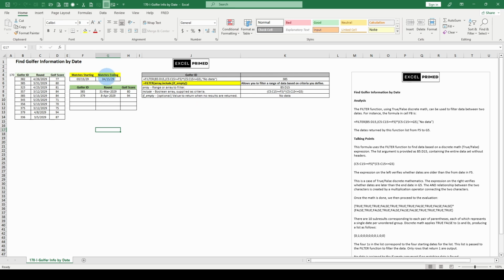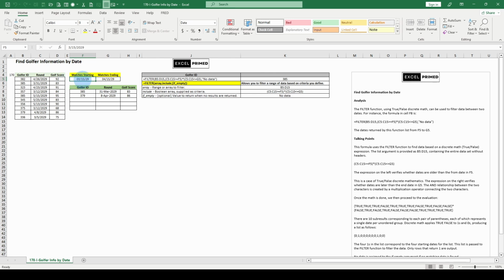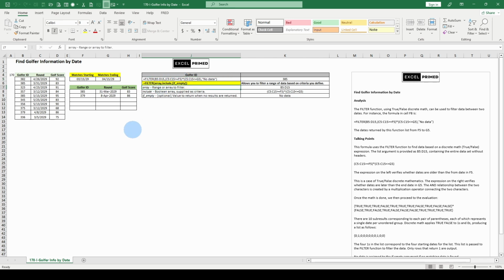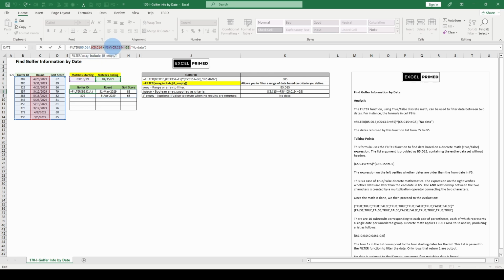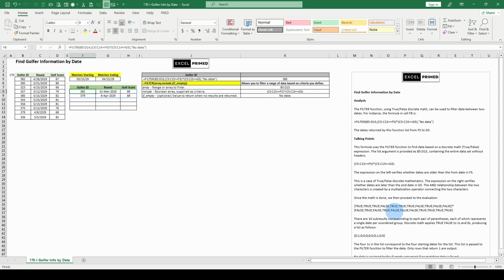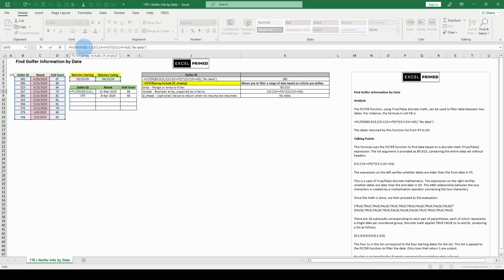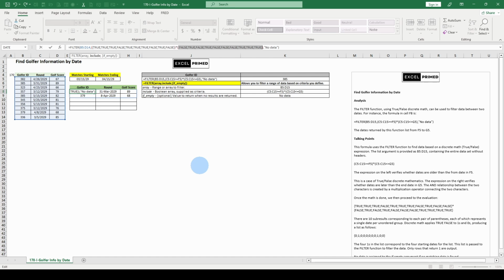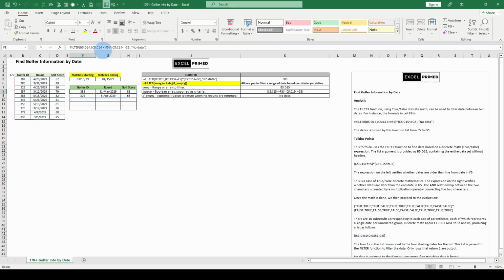How To Filter Excel Data By Date Without Breaking Formulas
Want to instantly find which golfers played between two dates? Learn how to filter Excel data with precision using TRUE/FALSE logic and date criteria.

In this Excel video, you'll learn how to use a function called FILTER to find specific information about golfers based on dates.

Imagine you have a list of golfer data with their play dates and scores.

The FILTER function helps you pick out the golfers' data that falls within a certain date range.

By using a mathematical expression involving True and False (like saying yes or no), the video teaches you how to create a formula that checks if a golfer's play date is between a starting and ending date you specify.

This math creates a list of True and False values that represent whether each golfer played within the desired timeframe.

This list then gets used to filter and show only the golfer data that matches your date criteria. If no matches are found, you can set it to show "No data."

It's like having a smart way to find golfers who played on certain dates using Excel.